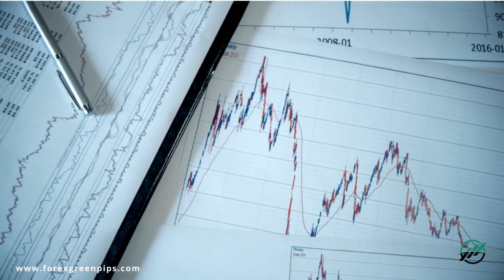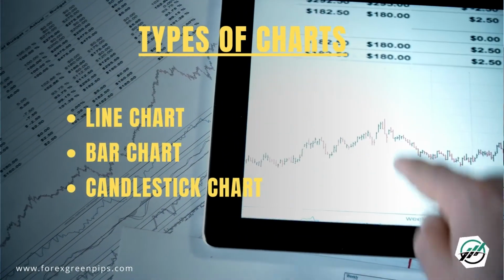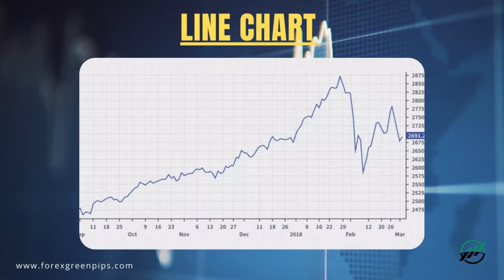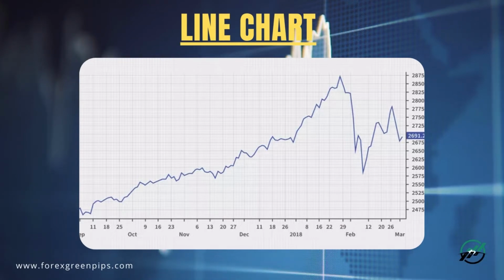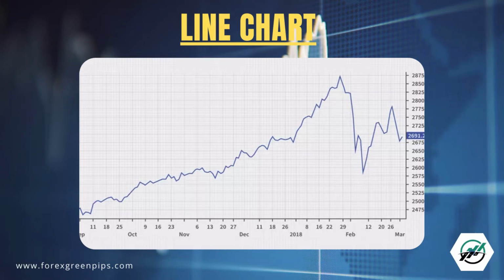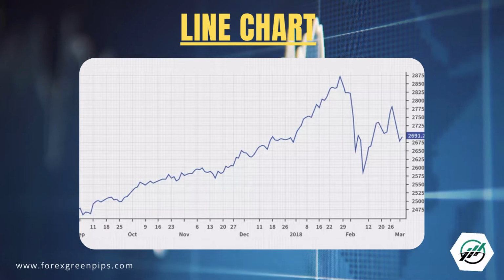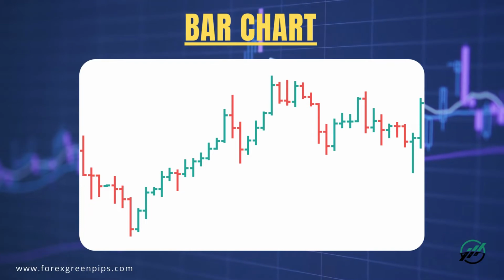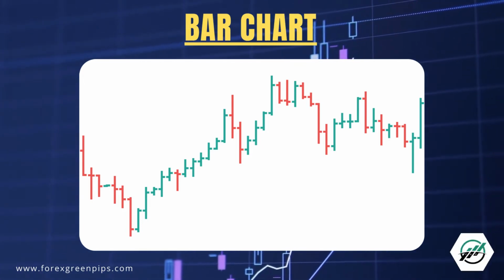Types Of Charts | Forex Trading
Special Offers Free for All XM Traders
Contact our live Support and Get it FREE